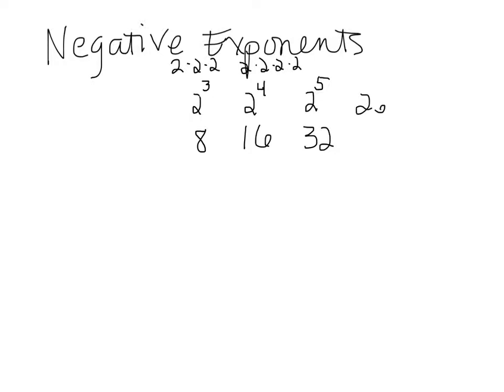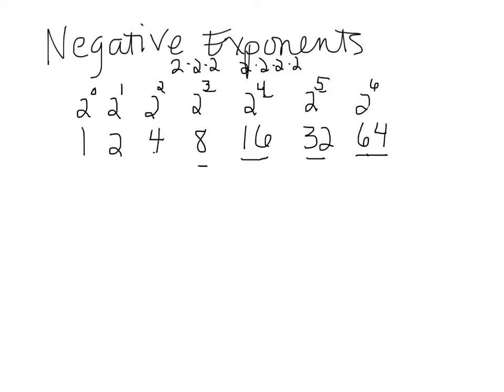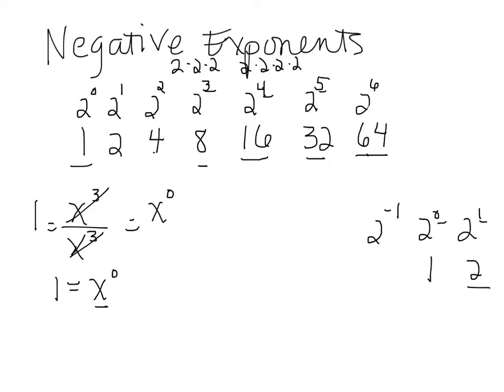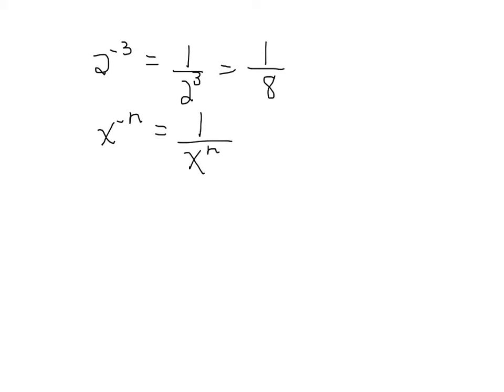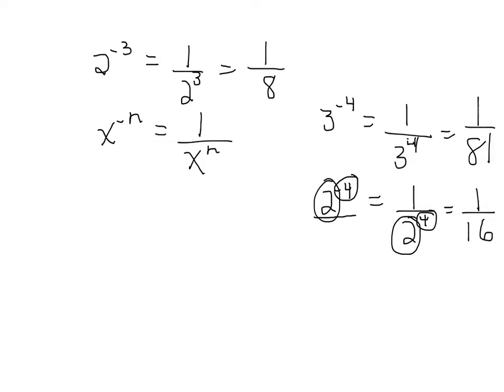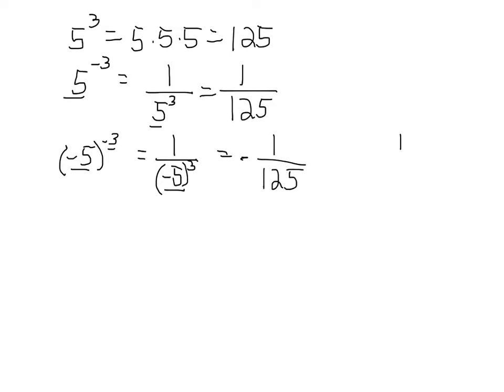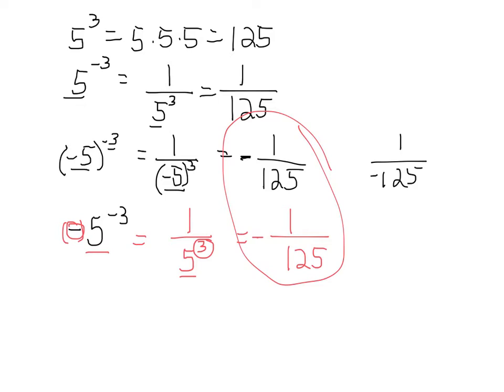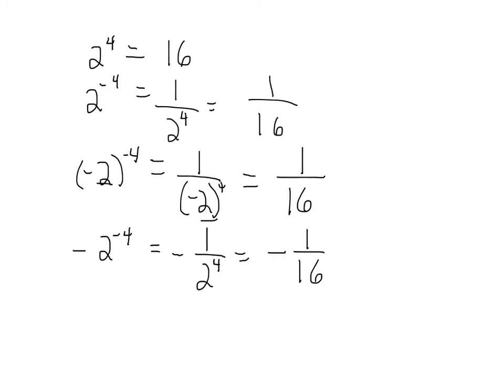Negative Exponents 7th